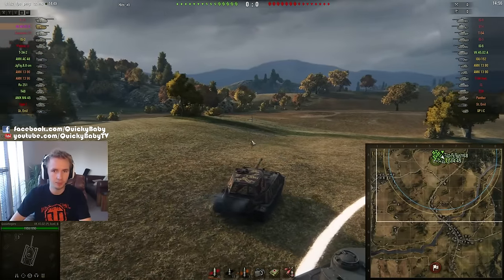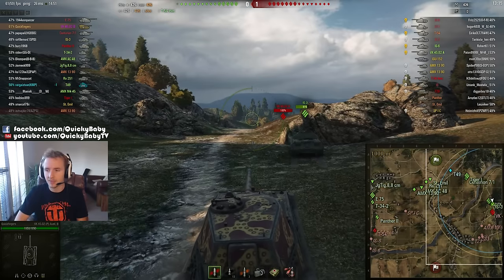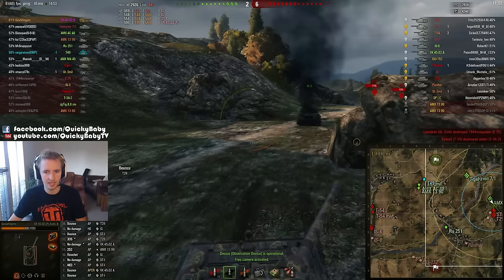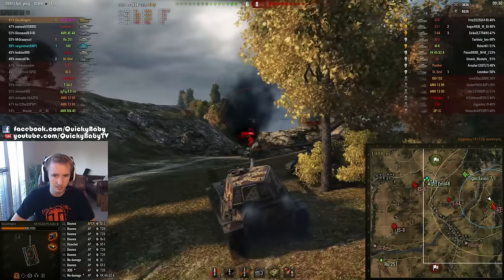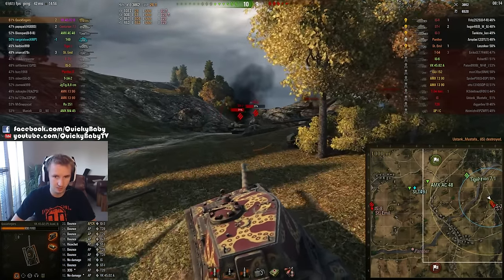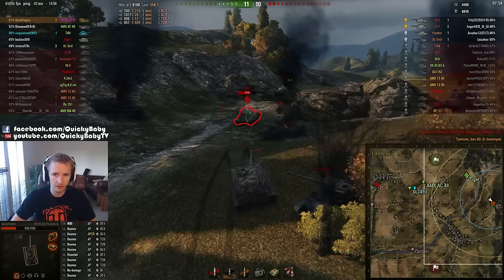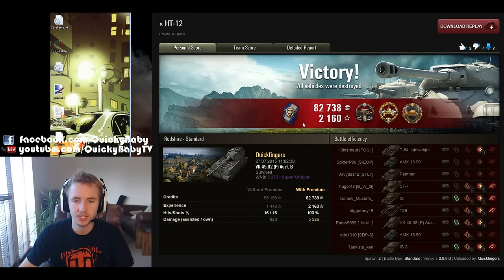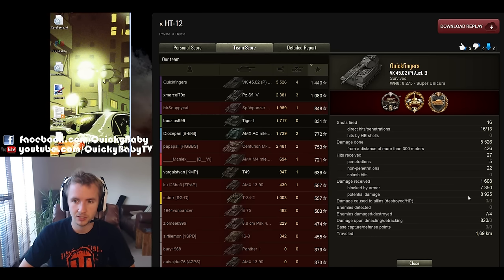World of Tanks || How to: HT-12 Sturdy Armour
Today I'm on a mission, trying to complete HT-12  - Sturdy Armour for the Object 260 requiring me to block 3 times the hit points of my vehicle and cause 3,000 damage. I choose you - VK 4502 B the T9 German heavy tank.

Tuesdays
Thursdays
and
Sundays